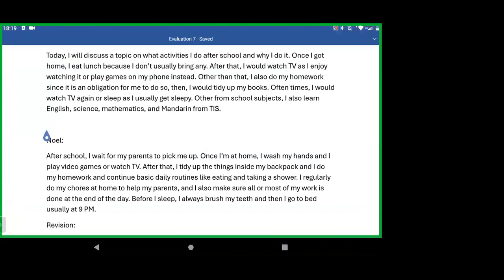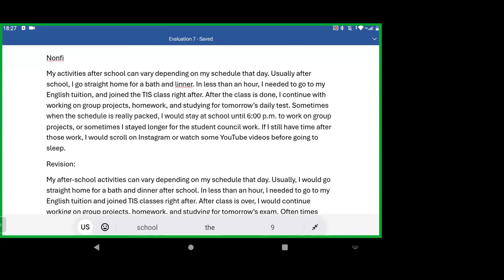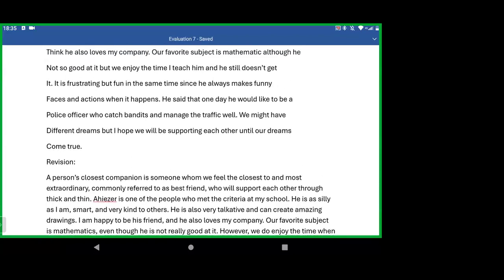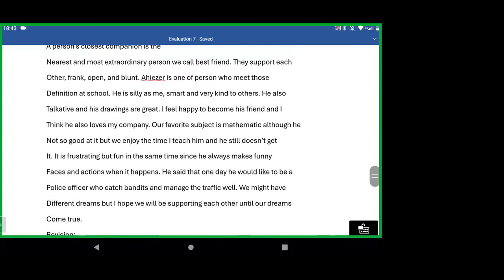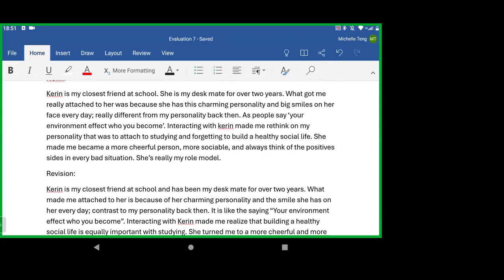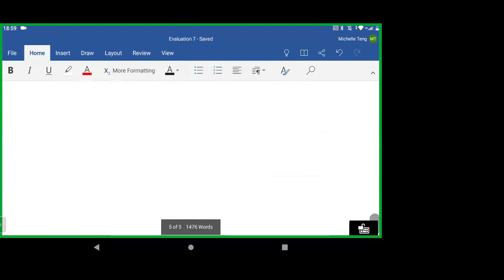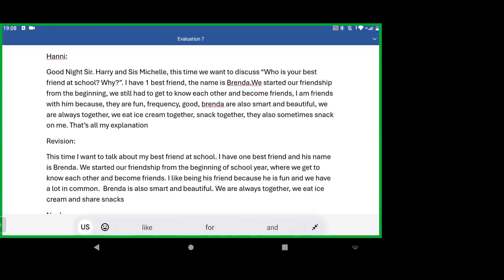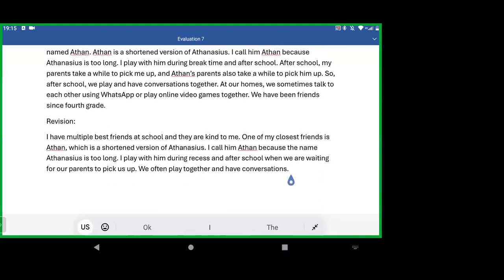240325 Ms. Teng helps improving students' ability to write in English.